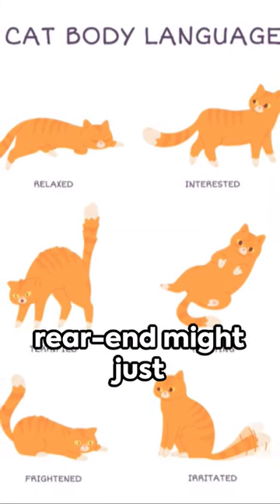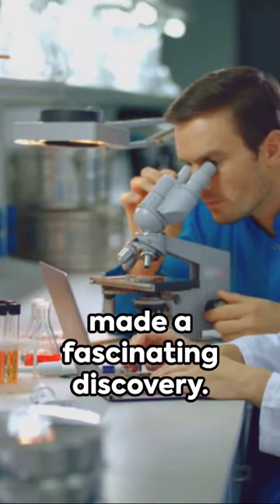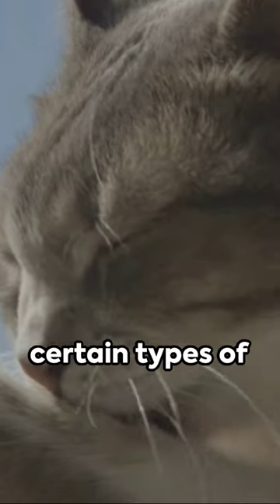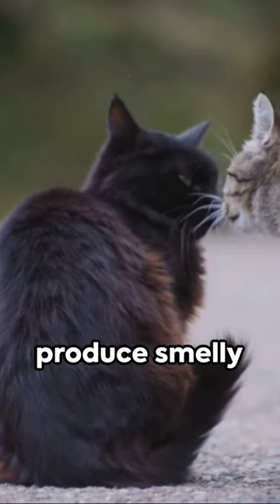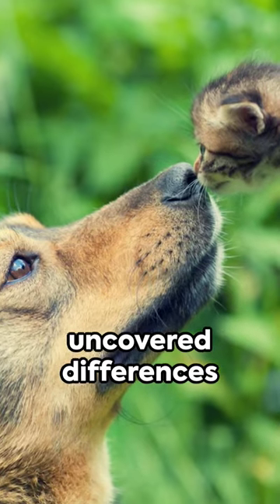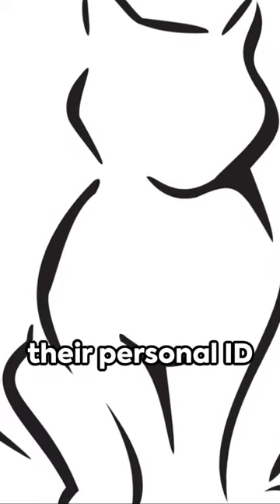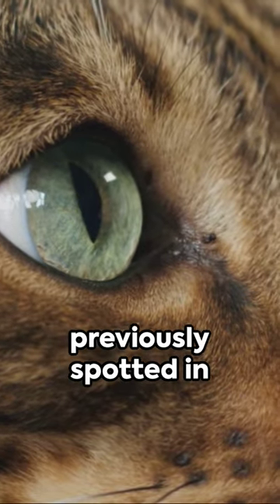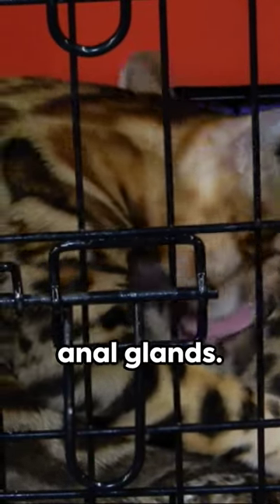The Secret Language of Cats: A Microbial Perspective